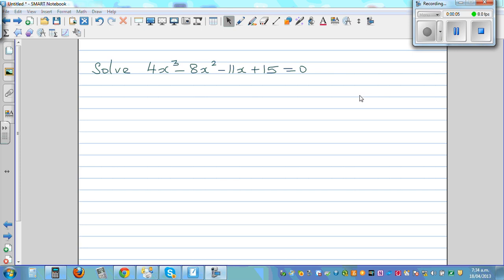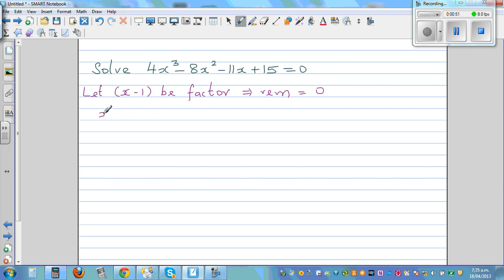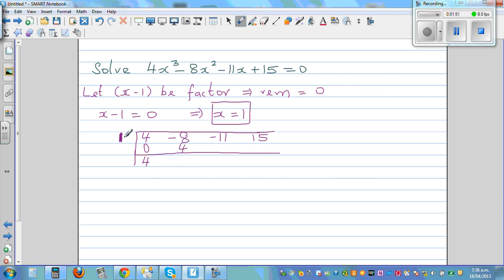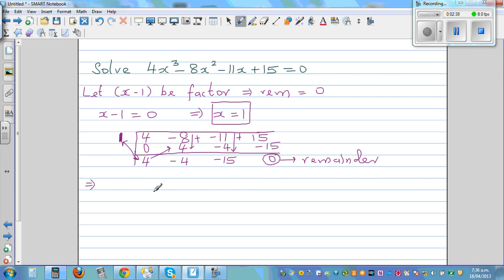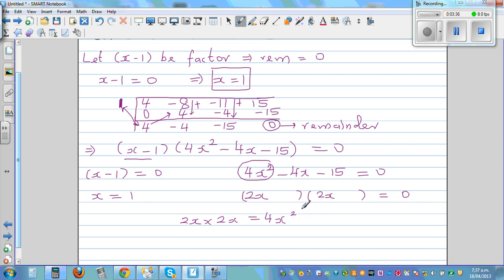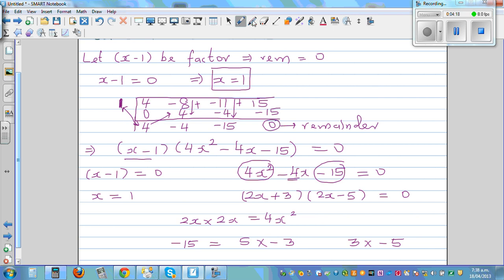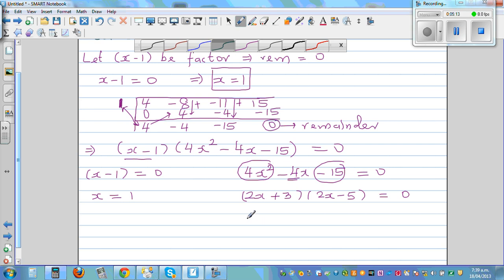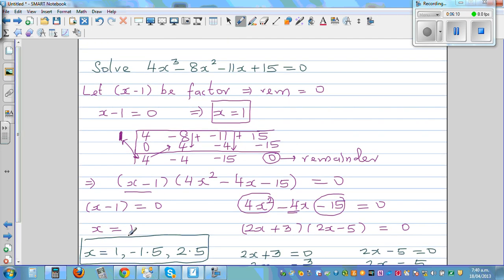Solving cubic equation 4x^3-8x^2 -11x+15 = 0 using synthetic division method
In this video I have shown how you can solve a cubic equation using synthetic division and also how you can factorise a quadratic equation and how to check your answer